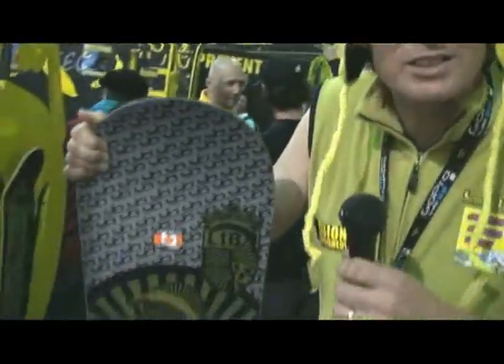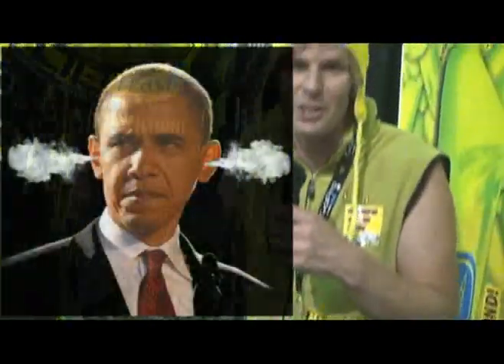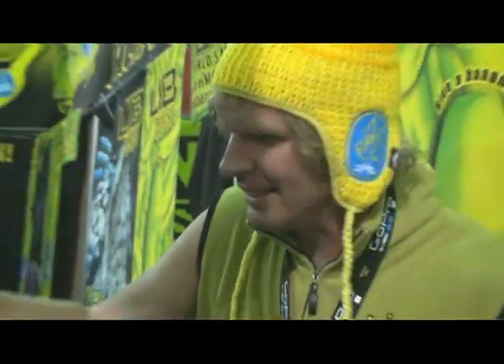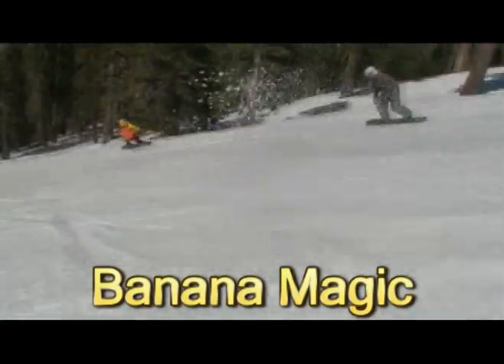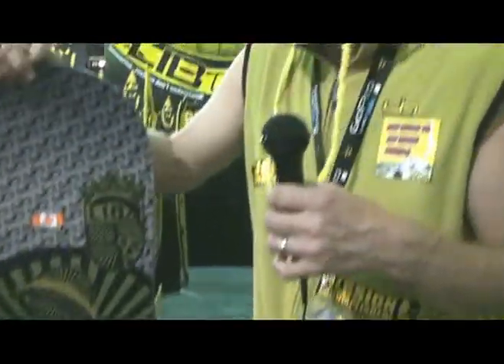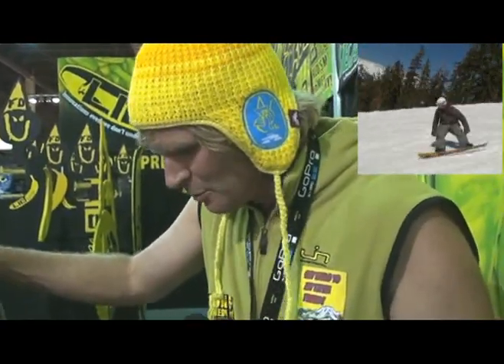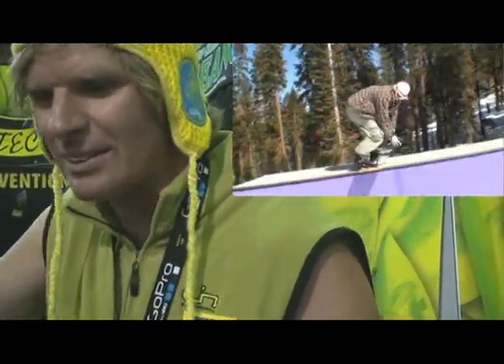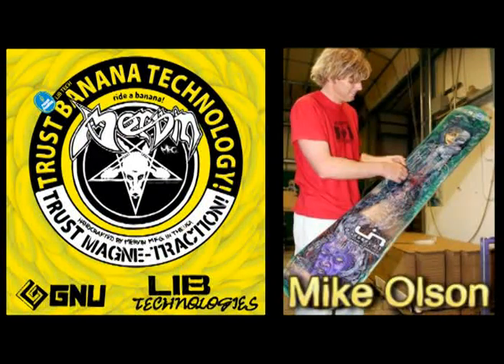Gnu Magic Banana Review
Gnu Magic Banana snowboard Review